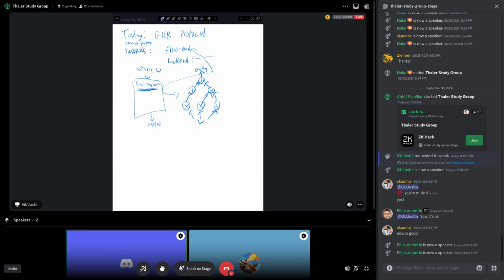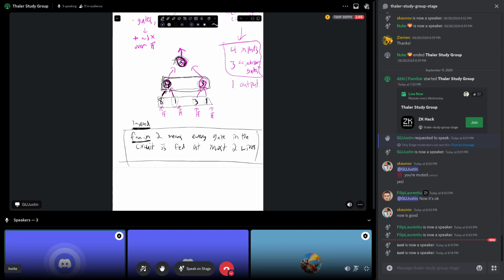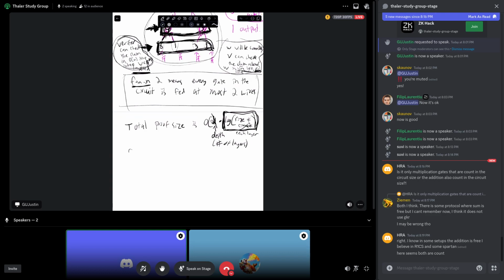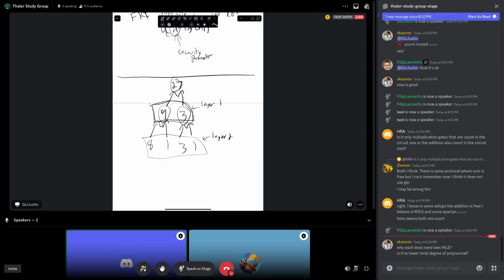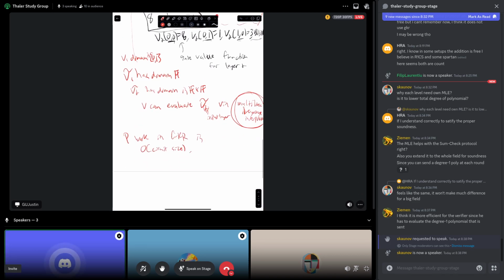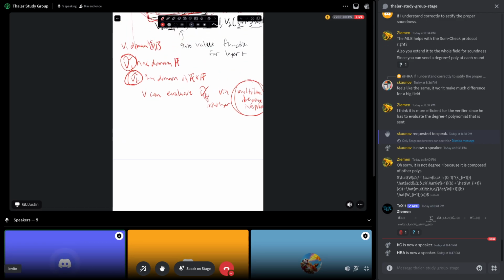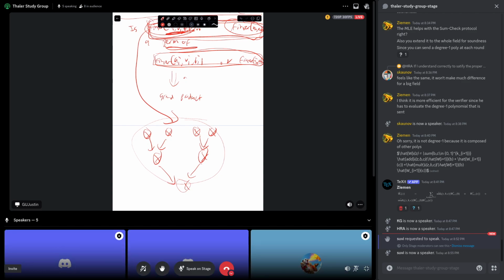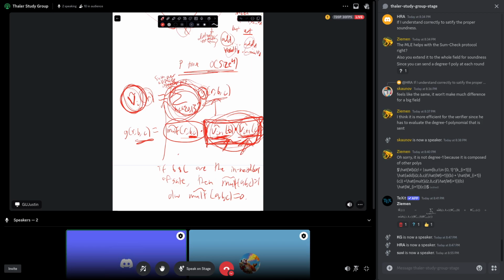Proofs, Arguments, and Zero-Knowledge - Week 12 - GKR